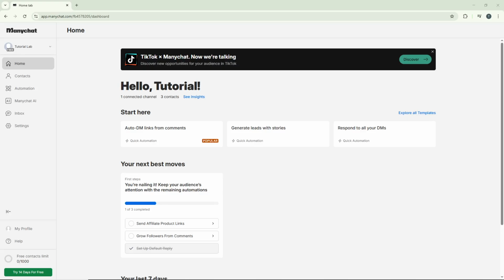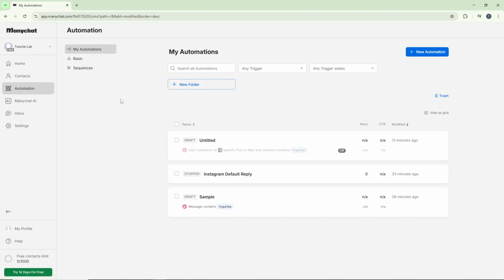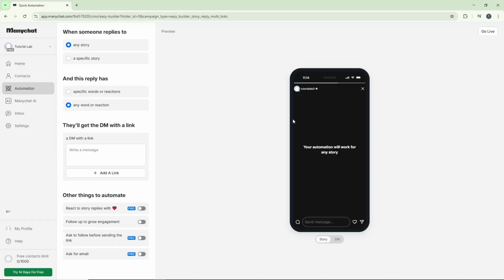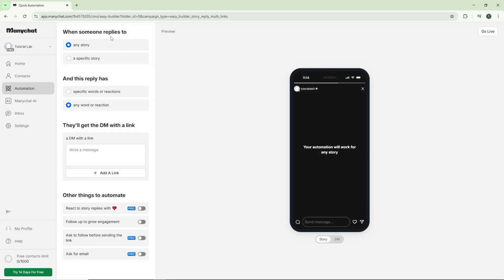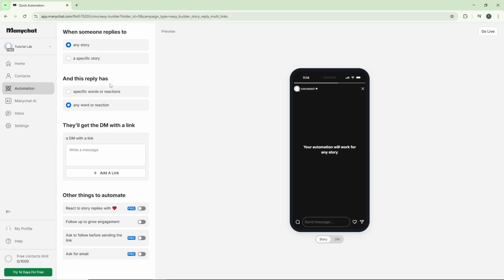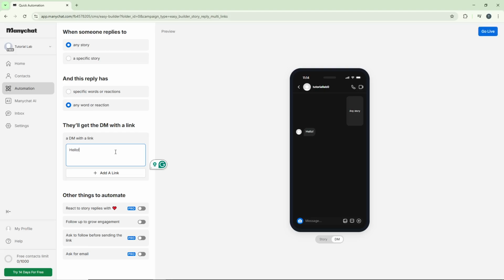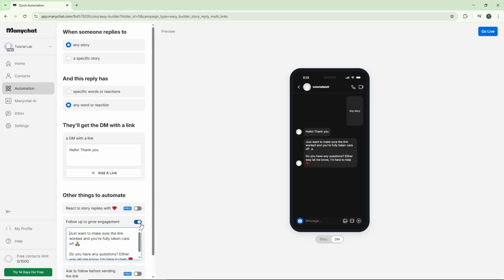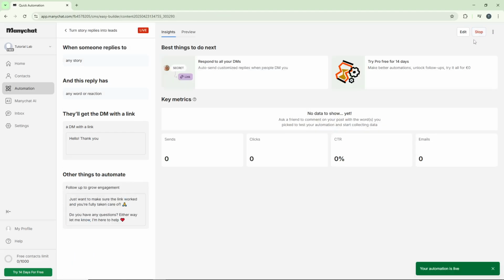How To Auto-Reply To Instagram Story Responses With Manychat (Tutorial 2026)